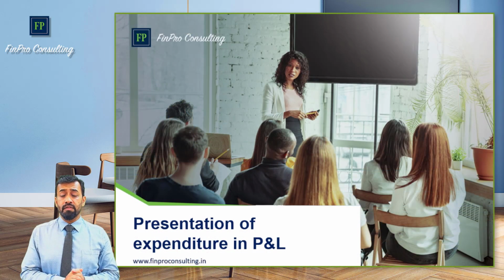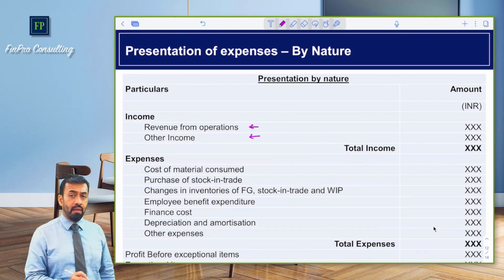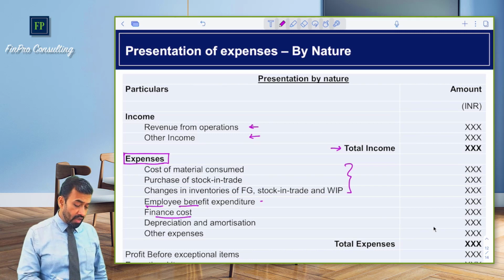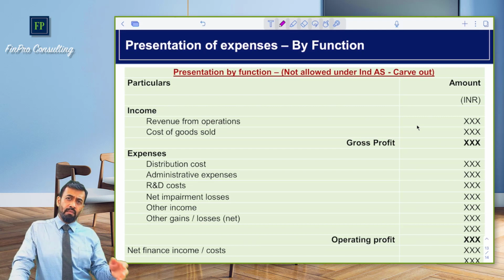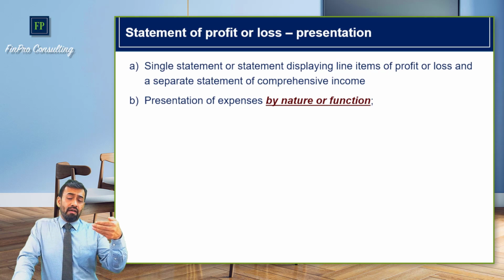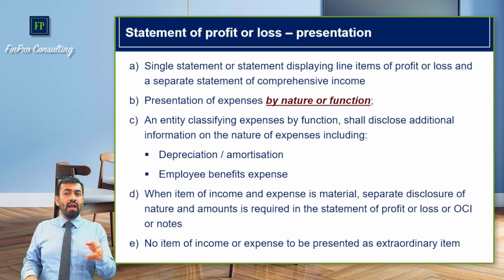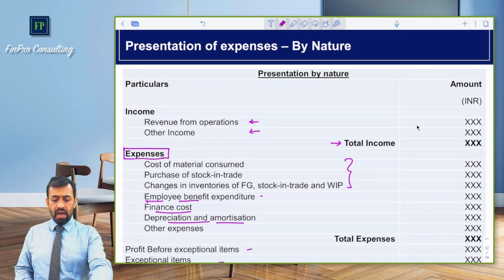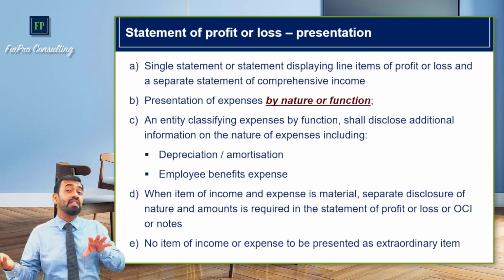13. Presentation of Expenses in Profit & Loss by CA Amit Darekar | Concept Builder Series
This is the seventh video in a "Concept Builder Series" and explains "Presentation of expenses in the statement of P&L" under IFRS and Ind AS.

After understanding the concept of OCI, we will now understand how to present the expenses in the statement of P&L. Primarily there are two different methods of presenting expenses in P&L under IFRS i.e. "presentation by function" and "presentation by nature". We have discussed presentation in P&L under both the methods under IFRS and carve out under Ind AS.

If you find this video useful, please do like it and share the video!! All the best and happy learning!!